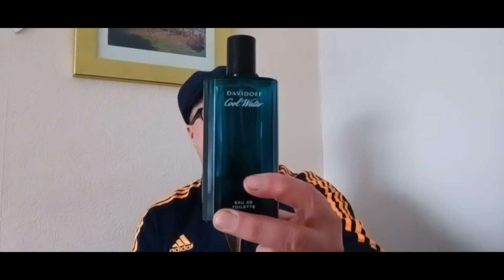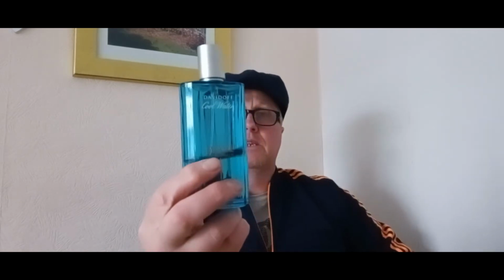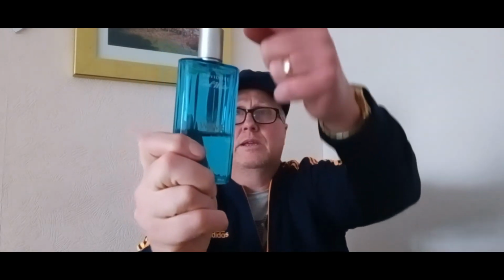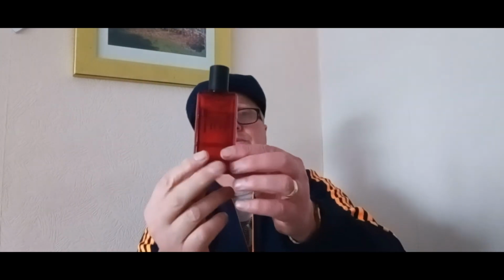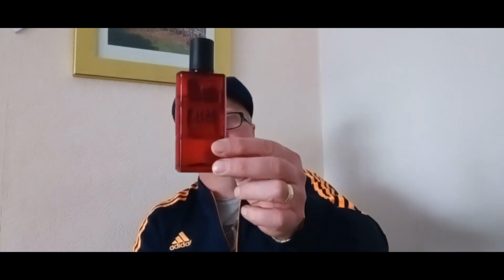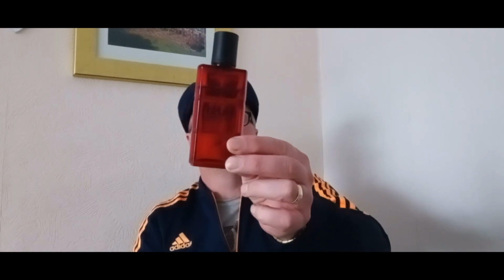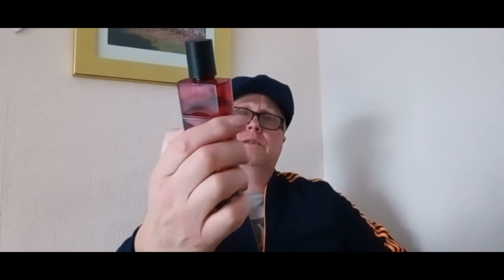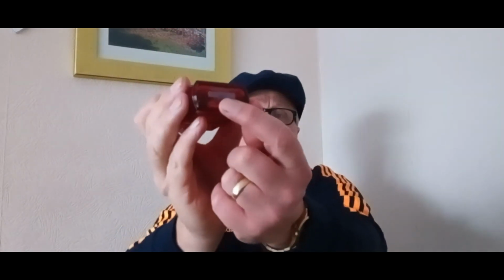DAVIDOFF COOLWATER FLANKERS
Hi guys the fragrance house of Davidoff gave us the Coolwater line of flankers that are still being released today, but the O.G. started it all off with Coolwater Edt, a refreshing blast from this timeless classic, leaves you feeling invigorating and very pleasant-smelling fragrance, it has a lot of pluses to these that are 1. cheap, 2 compliments, 3 a perfect work scent, 4 eating out evening wear, 5 a dumb reach fragrance when you don't have to think too hard about what your wearing.

here are the notes to DAVIDOFF COOLWATER edt
TOP NOTES,
 SEA WATER, LAVENDER, MINT, GREEN NOTES, ROSEMARY, CALONE, CORRIANDER,
MID NOTES
SANDALWOOD, NEROLI, GERANIUM, JASMINE,
BASE NOTES,
MUSK, TOBACCO, OAKMOSS, CEDAR, AMBERGRIS.
RELEASED 1988, AROMATIC AQUATIC.

DAVIDOFF COOLWATER WAVE EDT,
TOP NOTES
SEA NOTES, GRAPEFRUIT, SICHUAN PEPPER,
MID NOTES
JUNIPER, BIRCH LEAF,
BASE NOTES ,
SANDALWOOD, PATCHOULI,
RELEASED DATE 2017,

DAVIDOFF INTENSE, EDP
TOP NOTES,
GREEN MANDERIN,
MID NOTES,
BASE
AMBER,

DAVIDOFF HOT WATER EDT,

TOP NOTES,
WORMWOOD,
MID NOTES
PAPRIKA, PATCHOULI,
BASE NOTES
RELEASED ON 2009 AMBER SPICY.